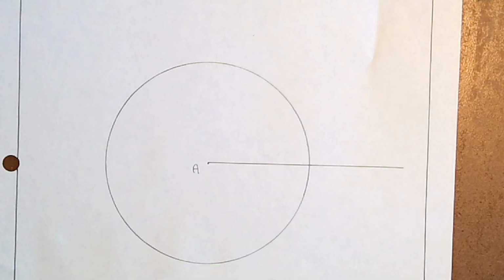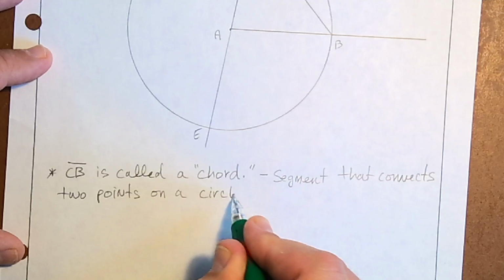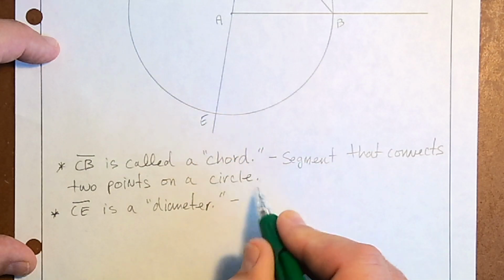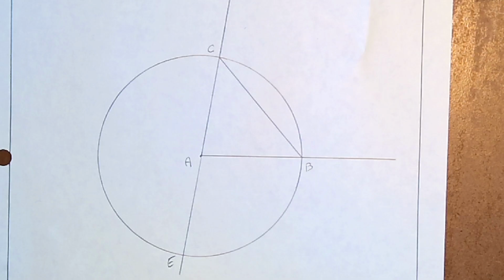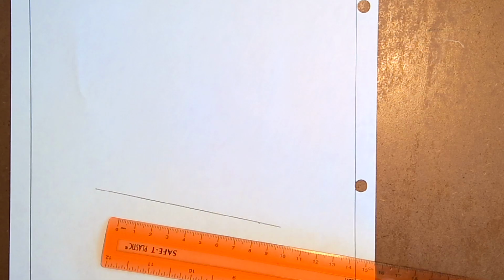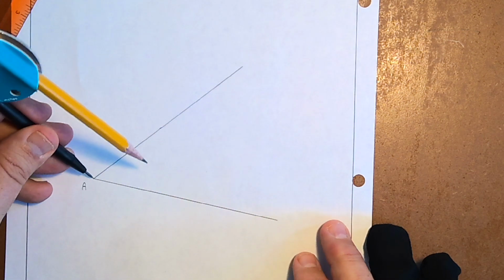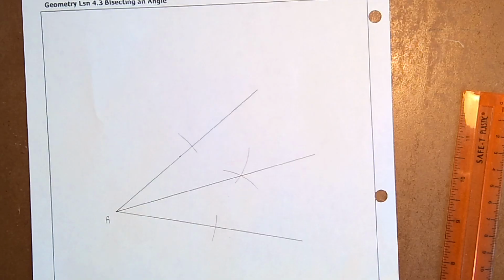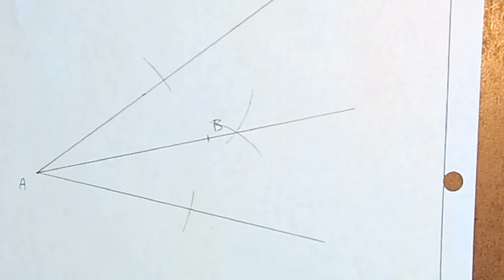Geom Lsn 4 3 P5